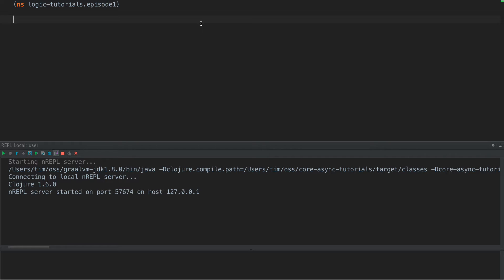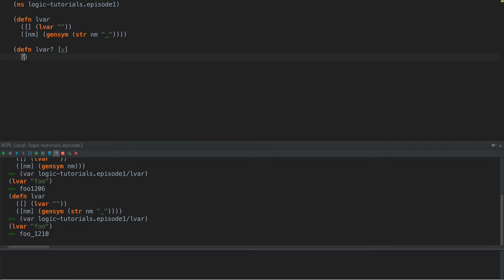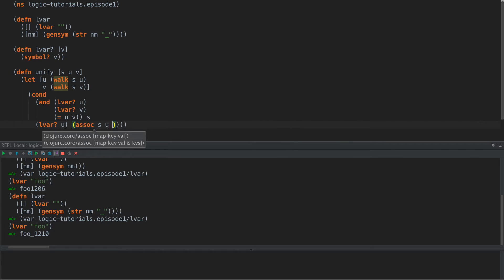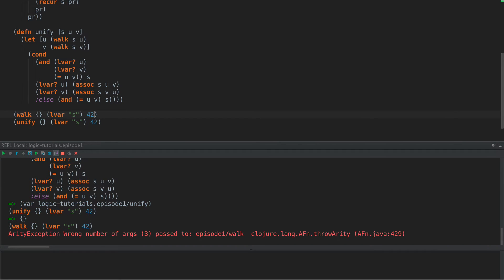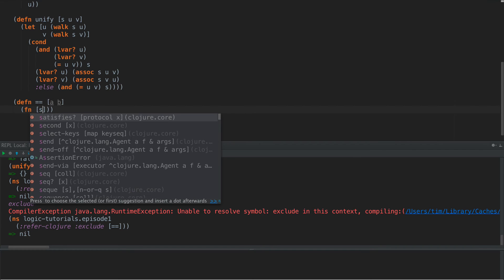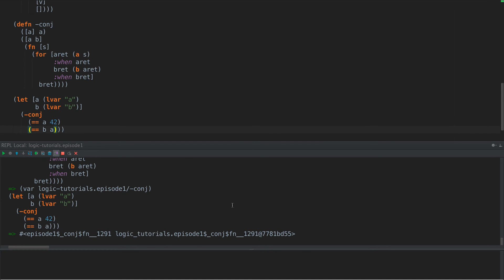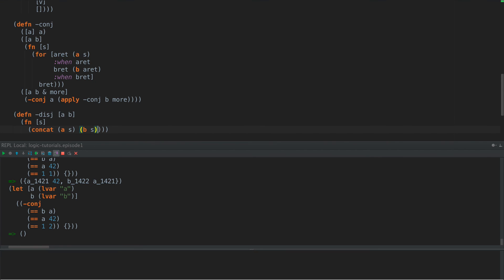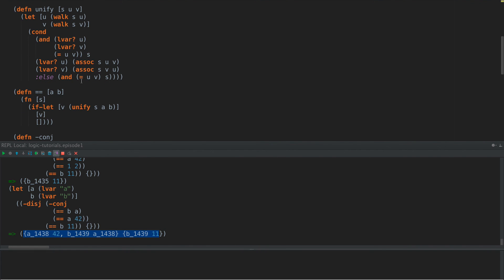Logic Programming - Episode 1 - Intro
An example logic engine based on mukanren